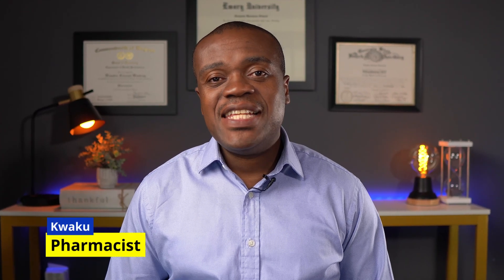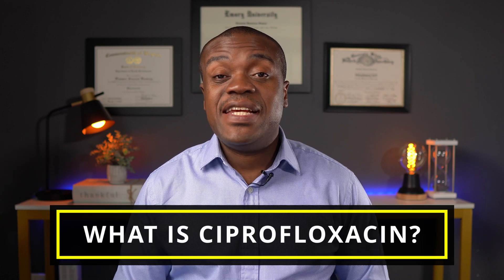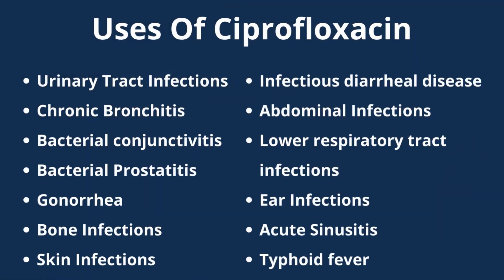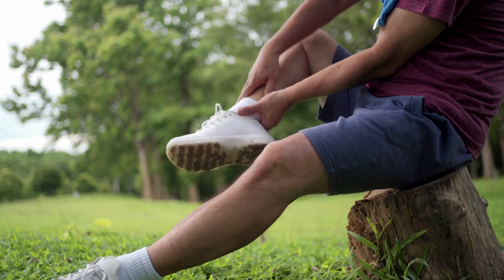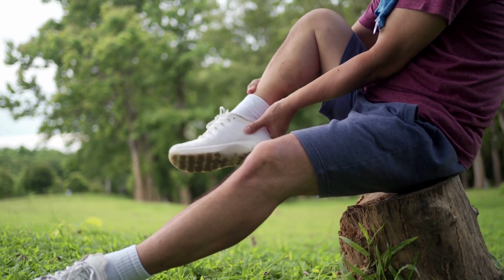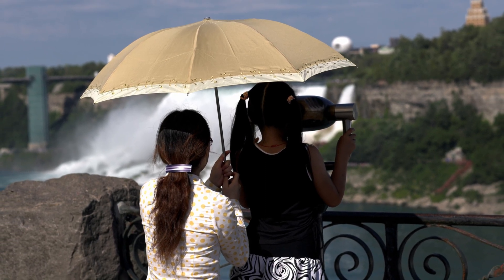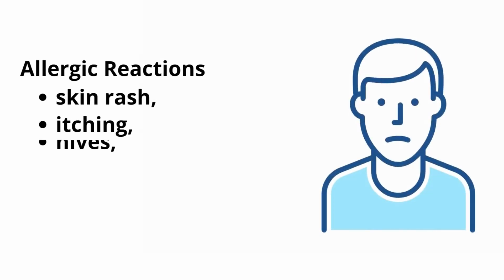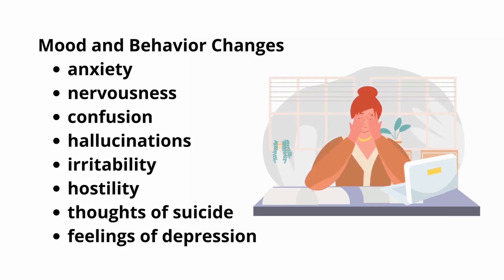How To Take Ciprofloxacin | Uses, Side Effects & Precautions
Pharmacist review of the antibiotic ciprofloxacin (Cipro) highlighting areas such as the uses, best practices, and potential side effects of ciprofloxacin.

00:00 - Start
00:15 - What Is Ciprofloxacin
00:33 - Uses Of Ciprofloxacin
00:47 - How To Take Ciprofloxacin
02:07 - Precautions For Ciprofloxacin
04:42 - Side Effects of Ciprofloxacin